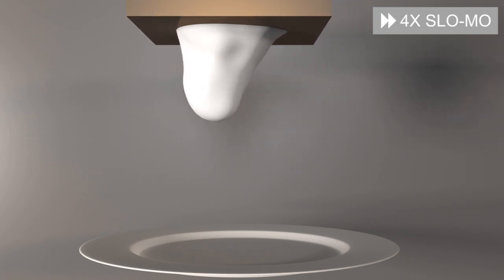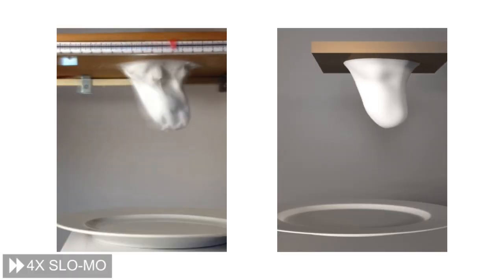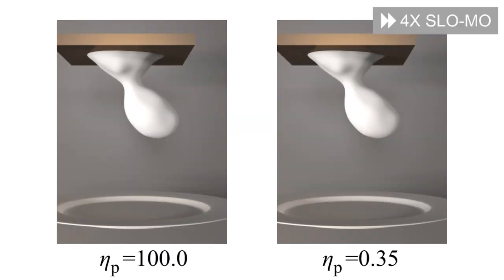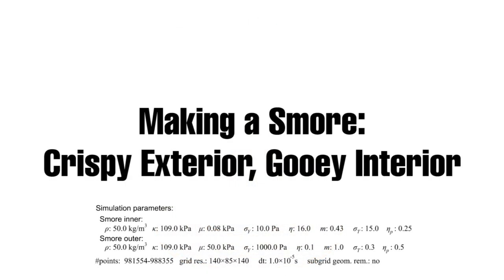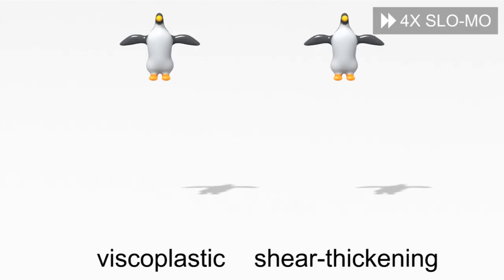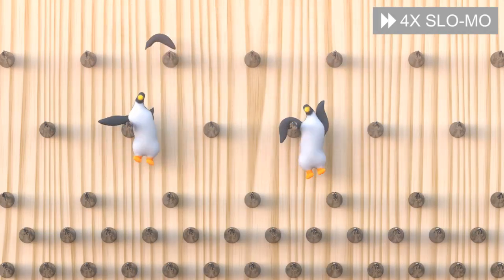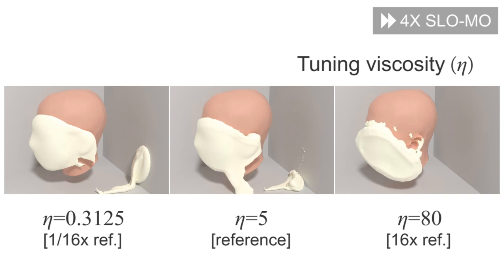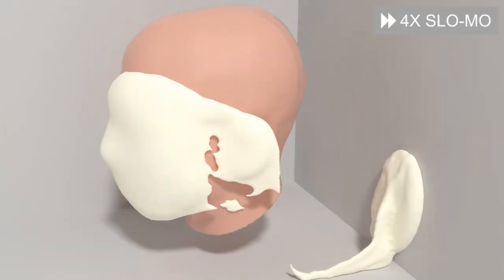Continuum Foam: A Material Point Method for Shear-Dependent Flows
We consider the simulation of dense foams composed of microscopic bubbles, such as shaving cream and whipped cream. We represent foam not as a collection of discrete bubbles, but instead as a continuum. We employ the Material Point Method (MPM) to discretize a hyperelastic constitutive relation augmented with the Herschel-Bulkley model of non-Newtonian plastic flow, which is known to closely approximate foam behavior. Since large shearing flows in foam can produce poor distributions of material points, a typical MPM implementation can produce non-physical internal holes in the continuum. To address these artifacts, we introduce a particle resampling method for MPM. In addition, we introduce an explicit tearing model to prevent regions from shearing into artificially-thin, honey-like threads. We evaluate our methodfs efficacy by simulating a number of dense foams, and we validate our method by comparing to real-world footage of foam.